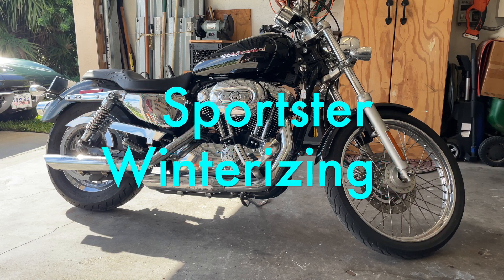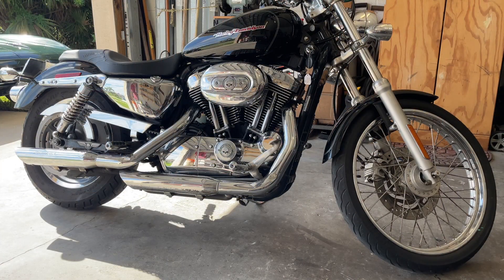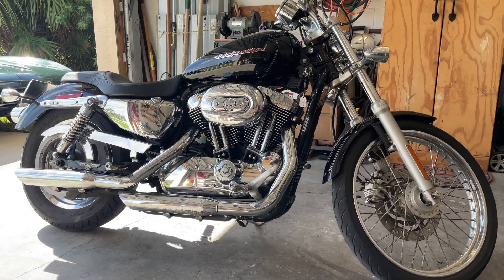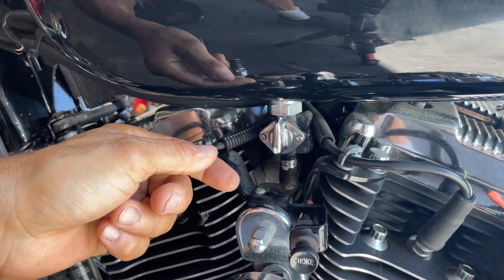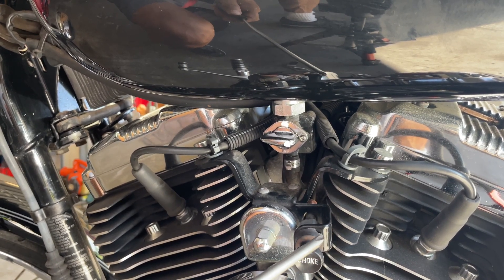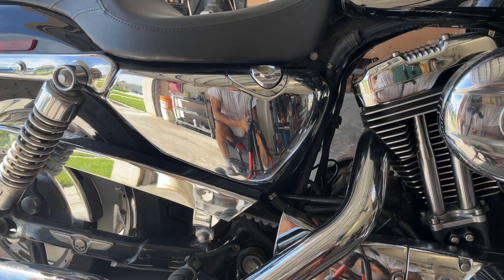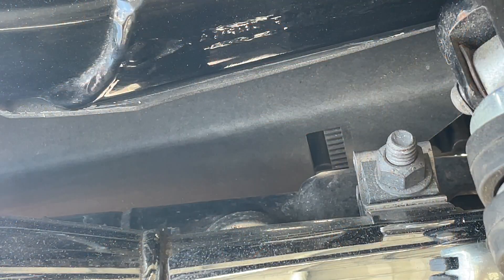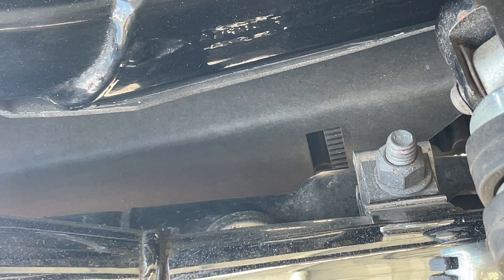How To, Sportster Winter Storage.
How To,  Putting your Sportster away for winter,  Here are a few tips to keep your ride right for spring.